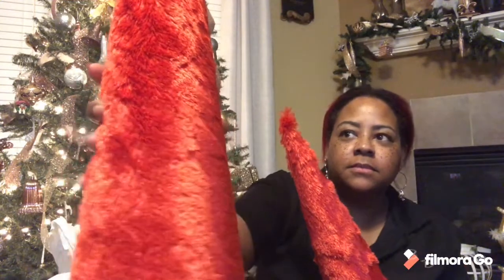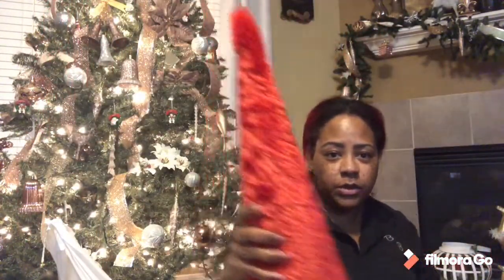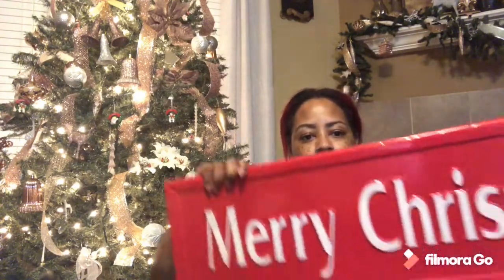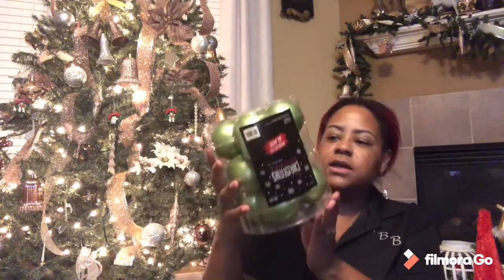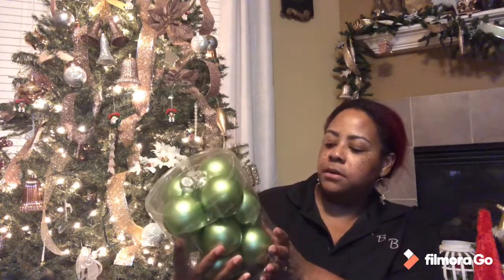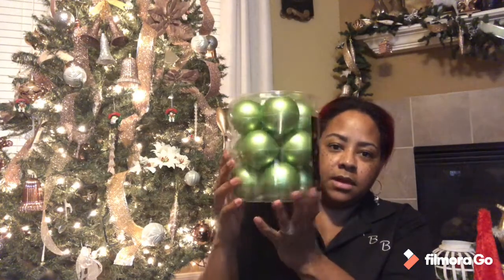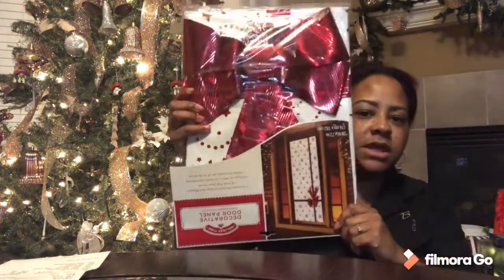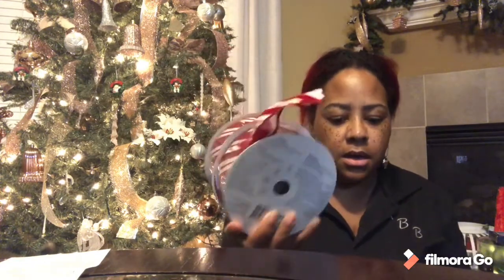Hobby Lobby After Christmas Clearance Sale!!!!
I couldn't wait to shop this after christmas sale. Ian changing my colors to the original red and green Christmas color for 2020, I tried not to go crazy in the store.